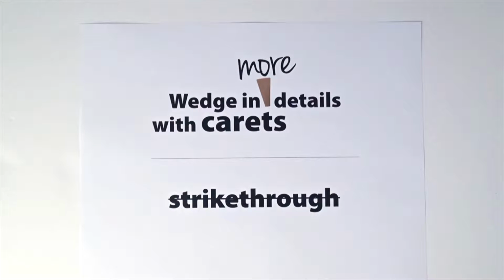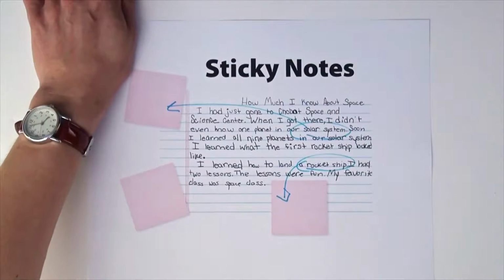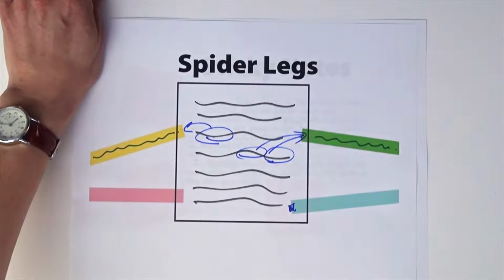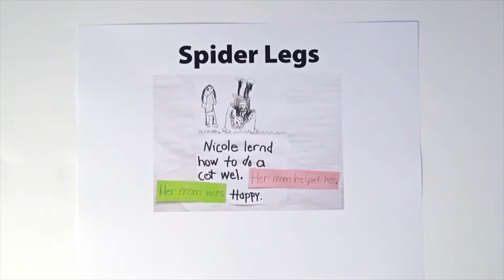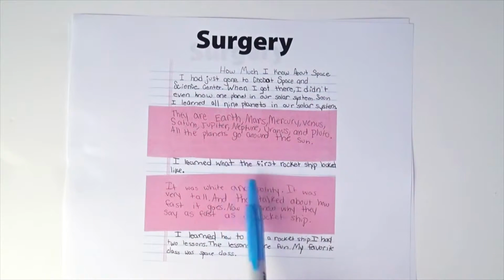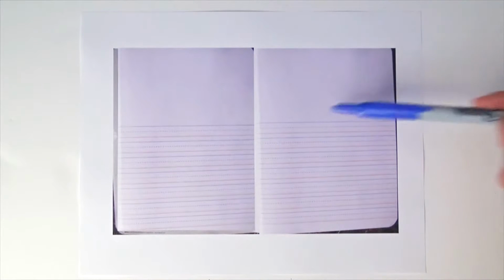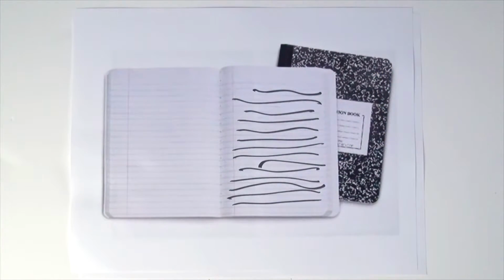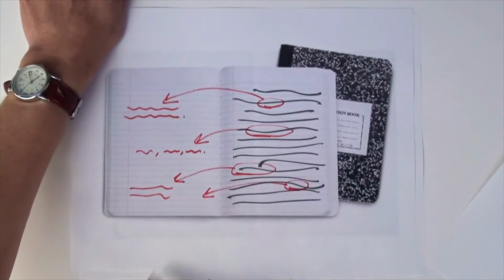Make Room to Edit It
QUESTION: How do students practice grammar and mechanics if not with a worksheet?
ANSWER: Rather than using a worksheet with isolated sentences, it’s better to have our students return to their own authentic writing to apply newly learned grammar and mechanics. The key is to provide strategies for students to make room to apply these skills in previous writings.